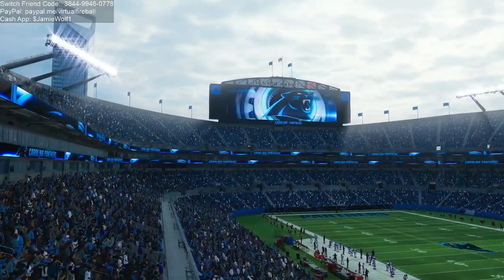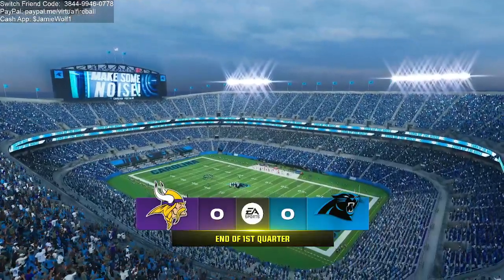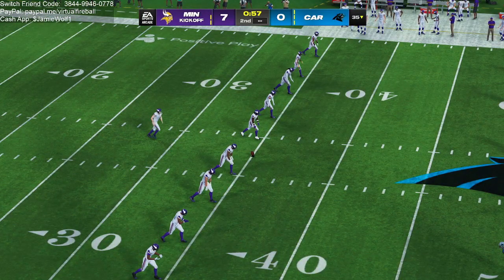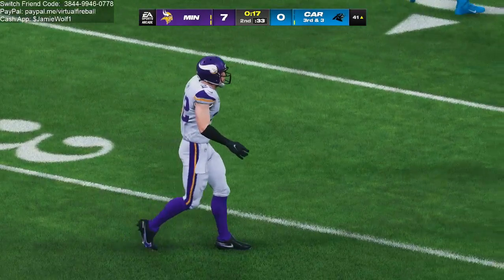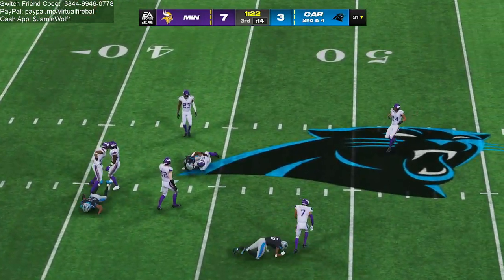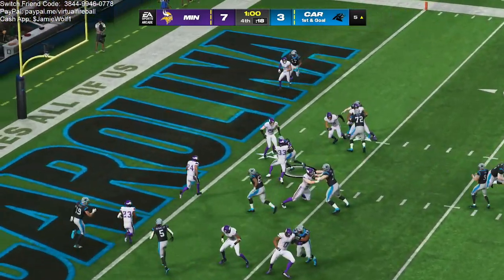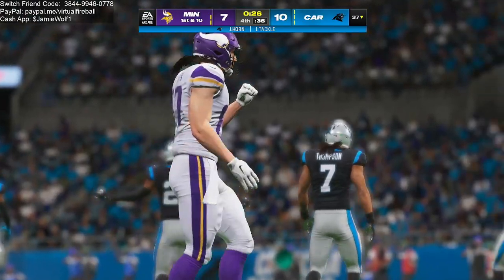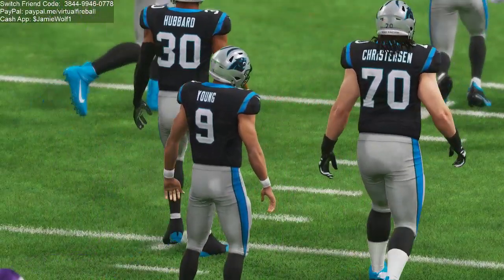Vikings Vs. Panthers | Madden NFL 24